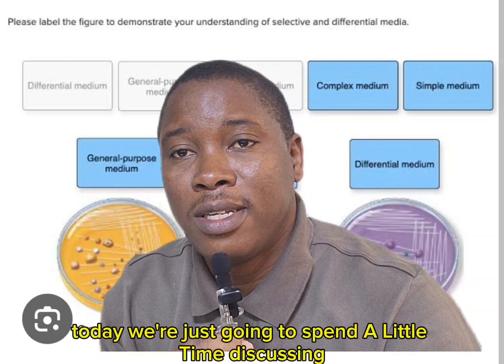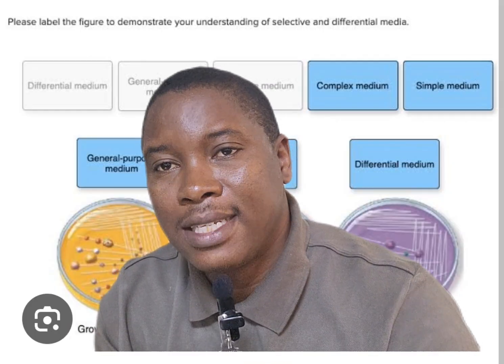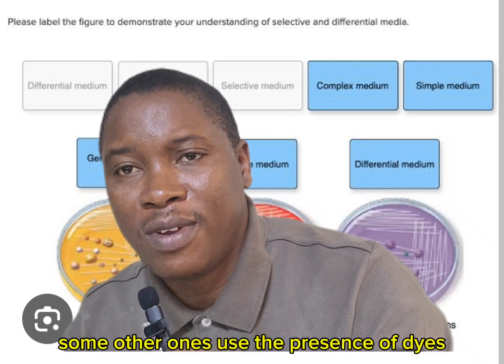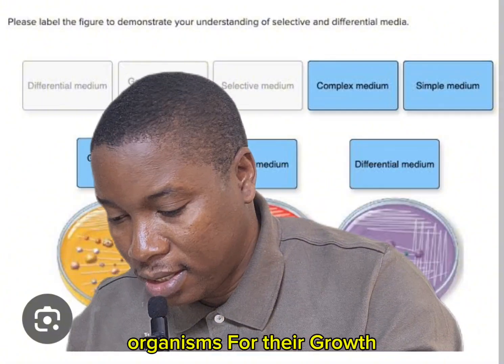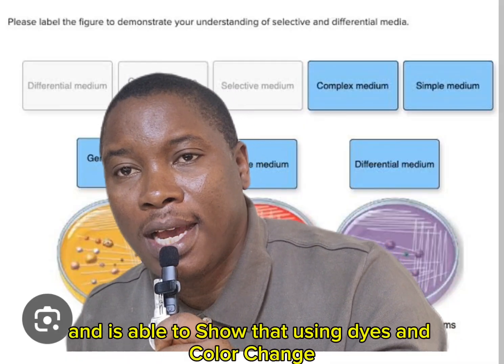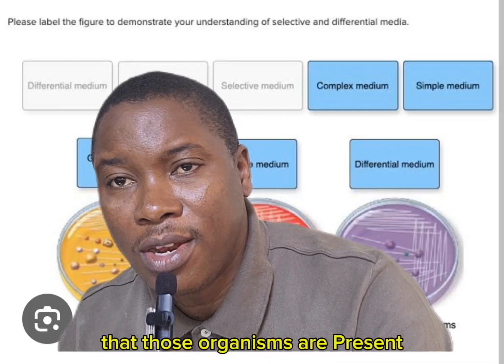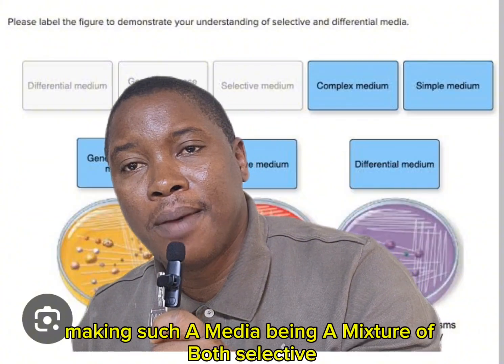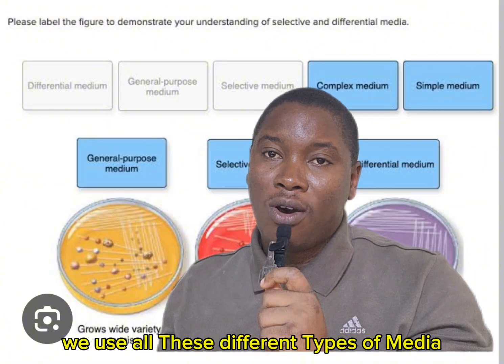Selective and Differential Media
Selective and differential media have their uses in the culture and isolation of mirororganisms